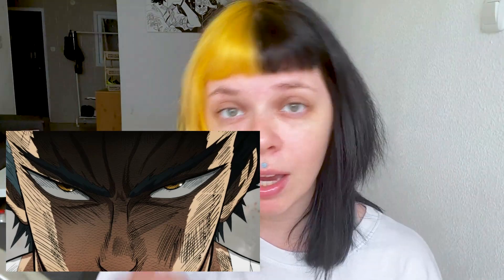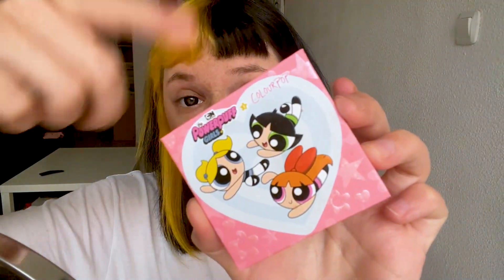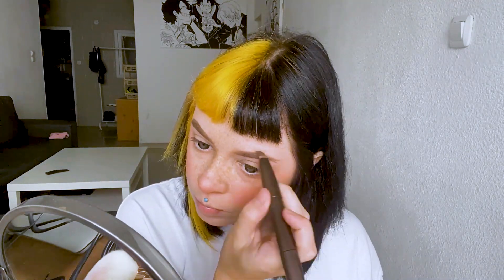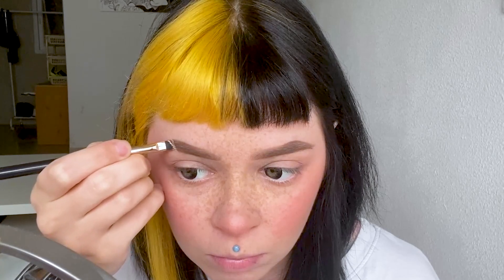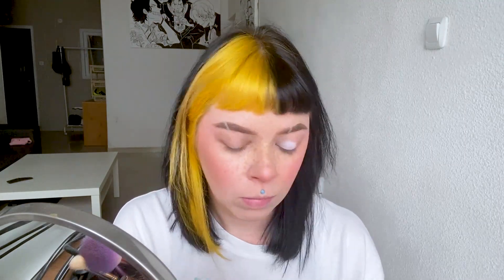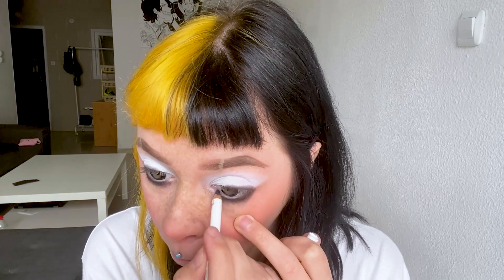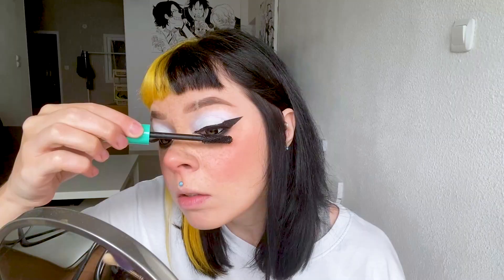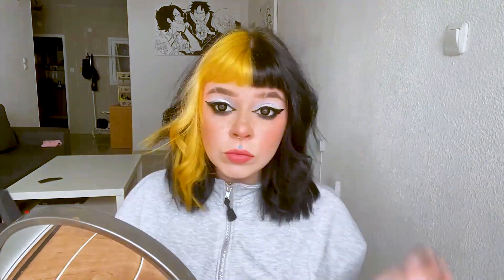makeup tutorial /Garou One Punch Man / Colour Pop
Hello ) My name is Katrin Haper